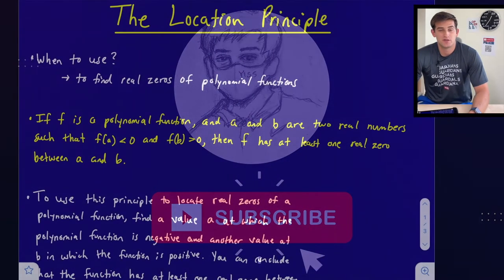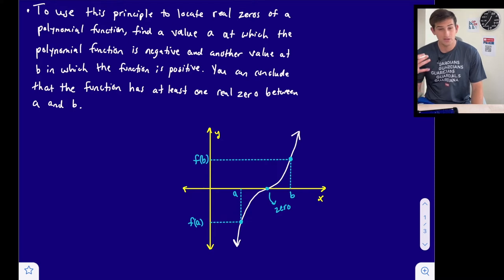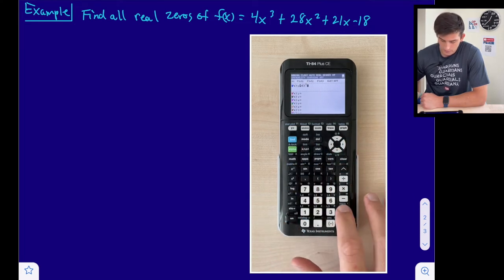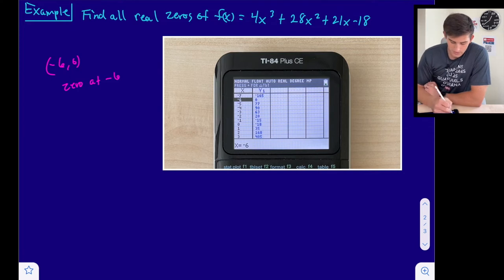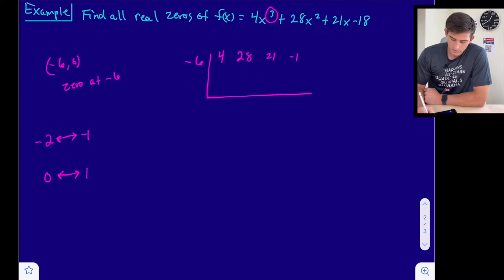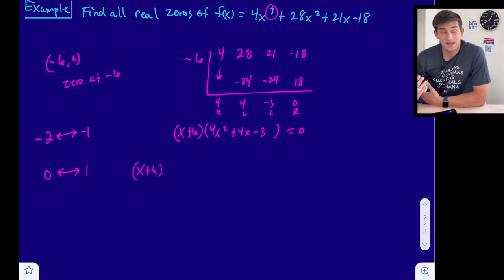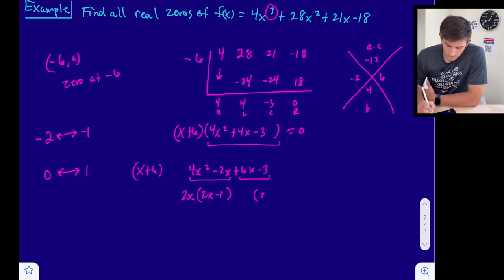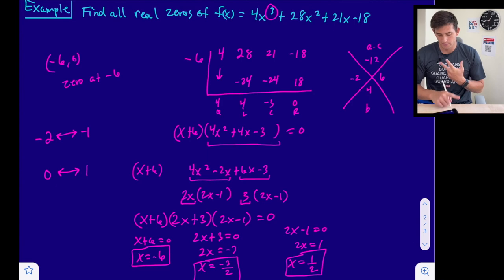The Location Principle